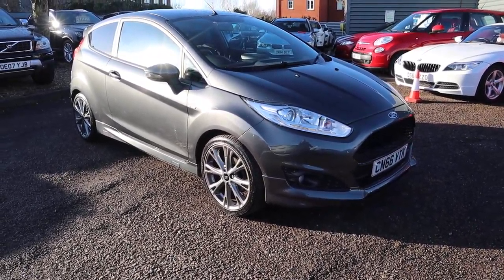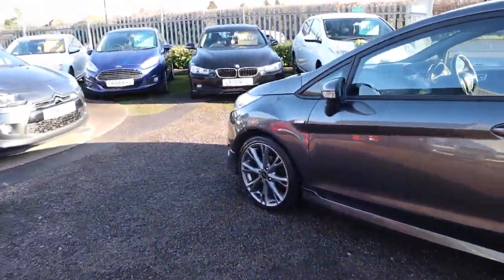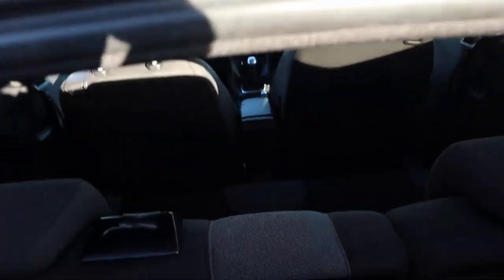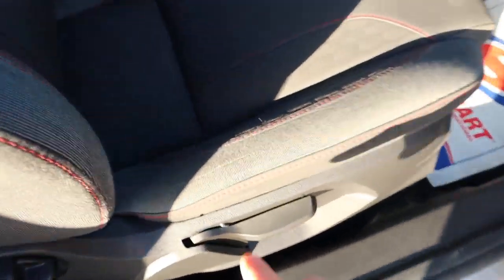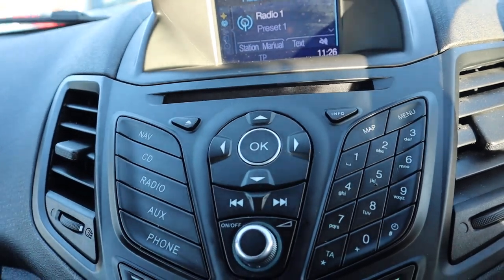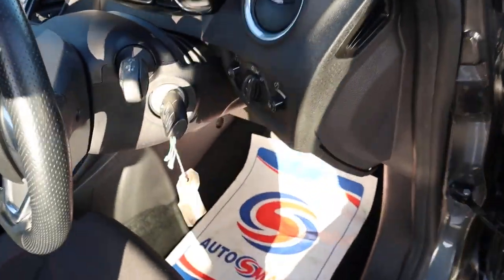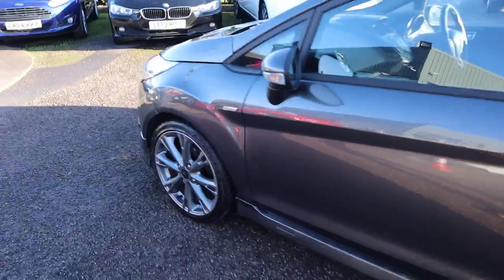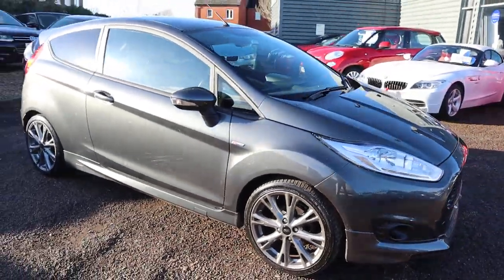Country Car Barford Warwickshire